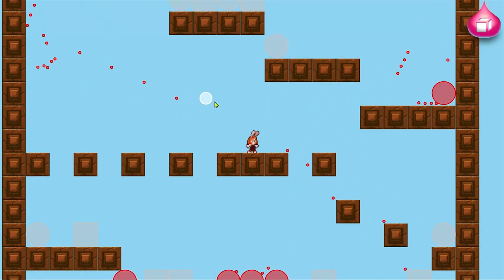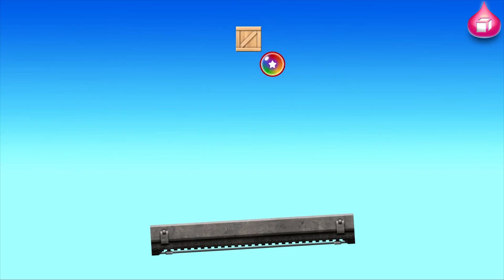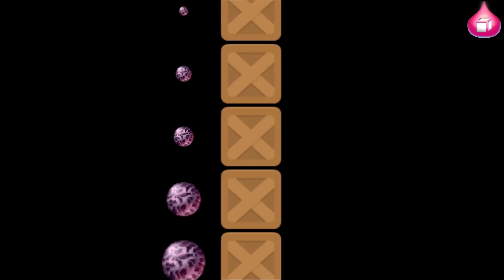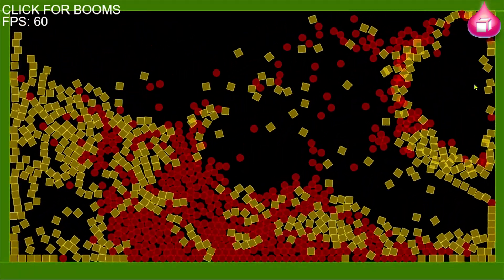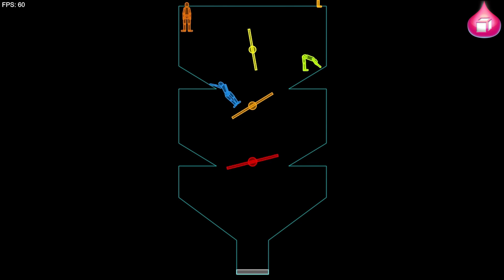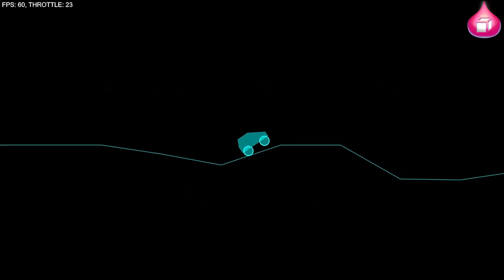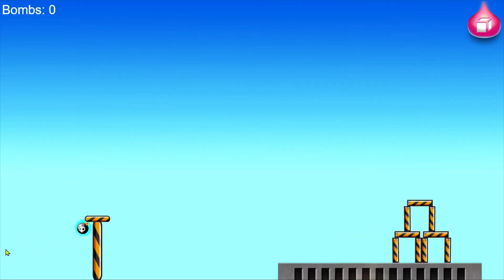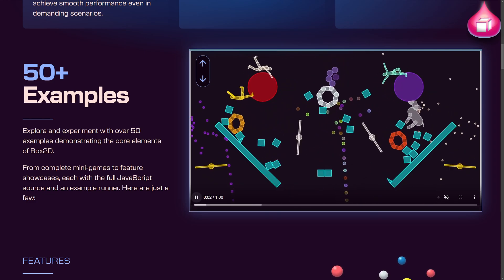Box2D Game Physics Just Got A Huge Upgrade